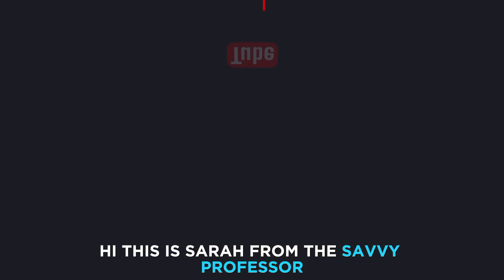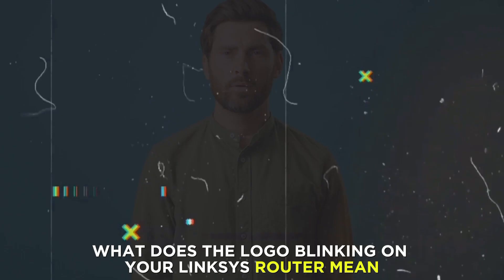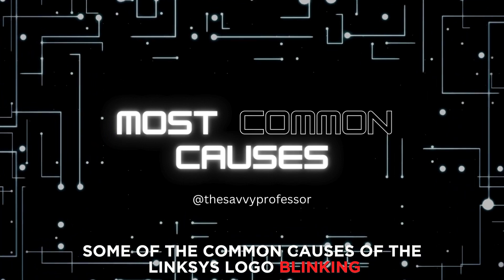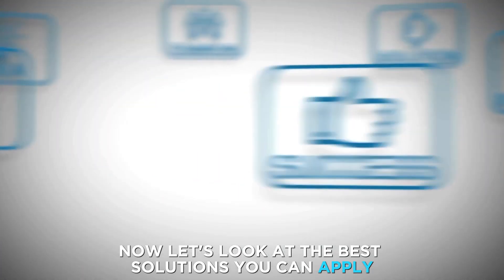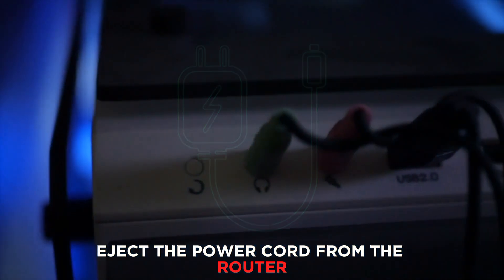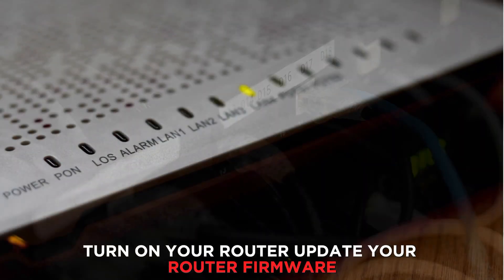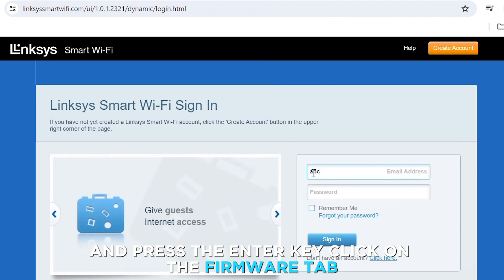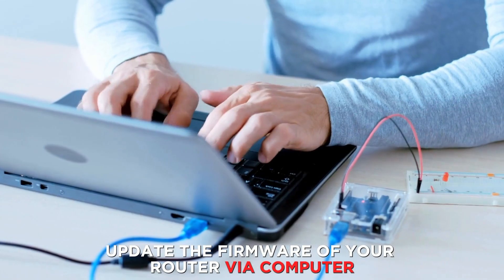Linksys Logo Blinking (Indicates A Firmware Malfunction -Why It Occurs, And Best Solution To Fix It)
Linksys Logo Blinking (Indicates A Firmware Malfunction -Why It Occurs, And Best Solution To Fix It). In this video tutorial I will show you how to fix Linksys Logo blinking.

The blinking logo light on a Linksys router indicates a firmware malfunction.

The following are some of the common causes of the Linksys logo blinking:
• Loss of connection between the Linksys router and your internet service provider.
• The Linksys router firmware is not updated.

Now, let’s look at the best solutions you can apply to fix the blinking logo on your Linksys router.

Power cycle/Reboot your router.
• Eject the power cord from your router.
• Disconnect all networking cables from your router.
• Reconnect all the networking cables.
• Wait half a minute, and then reconnect the power cord back in.
• Turn on your router.

Update your router firmware.
• Open your browser and navigate to the Linksys website.
• Key in your Linksys router number in the search panel and press the enter key.
• Click on the firmware tab, choose the hardware version of your router, and download the firmware.
• Update the firmware of your router via your computer.